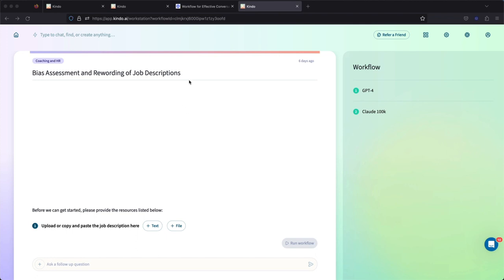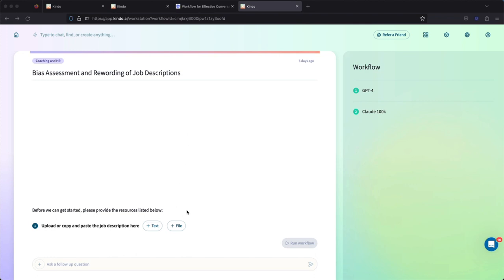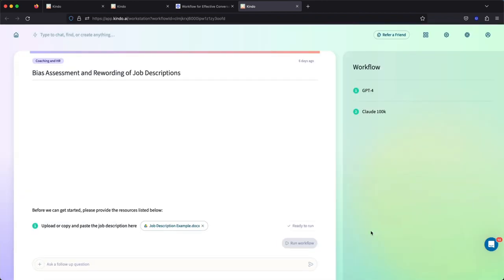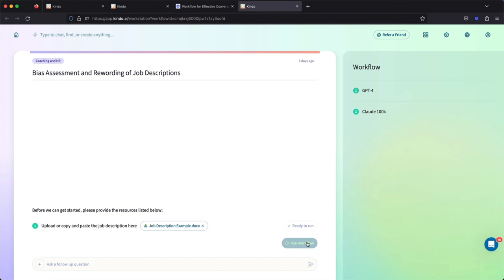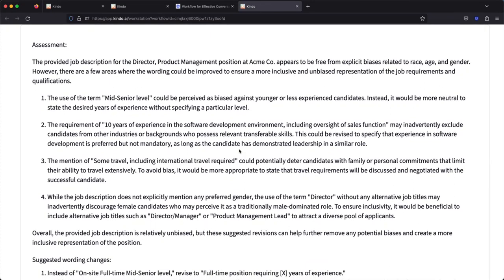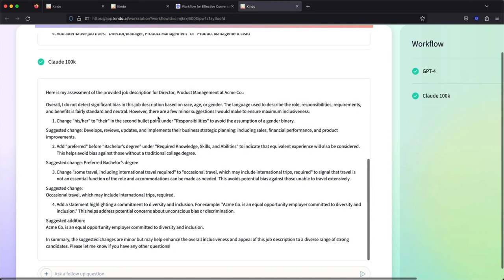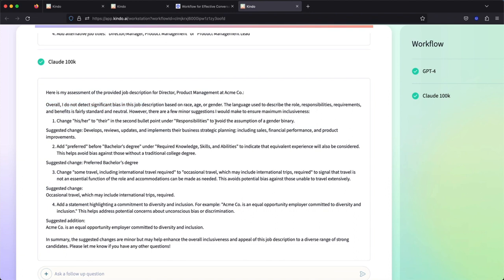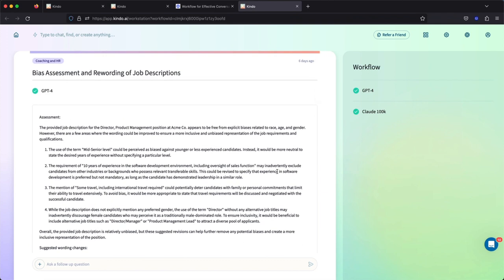Bias Assessment and Re-Wording of Job Descriptions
This workflow analyzes job descriptions to identify unconscious biases and provide recommendations for improvement, ensuring inclusivity and diversity.